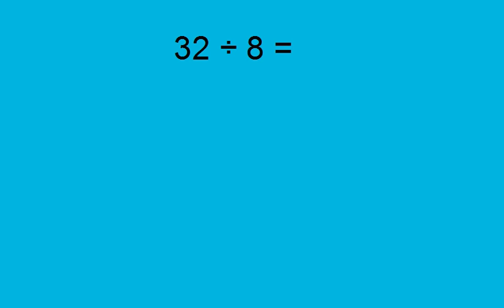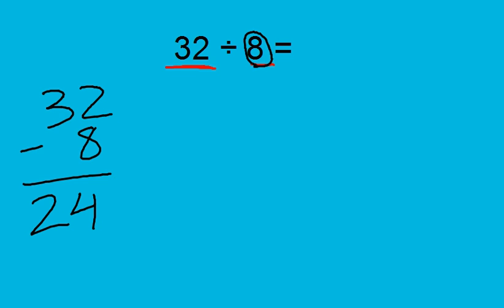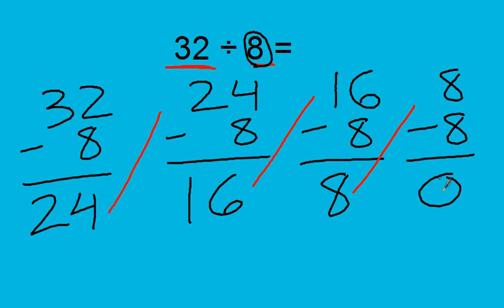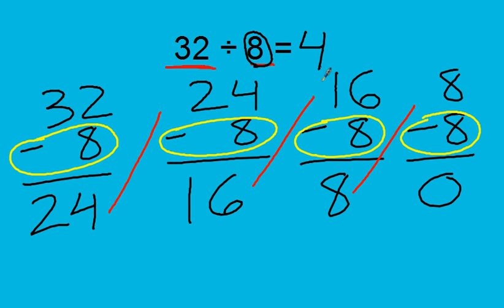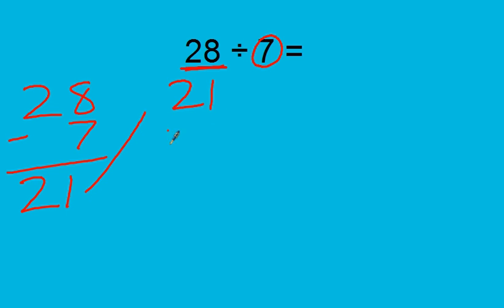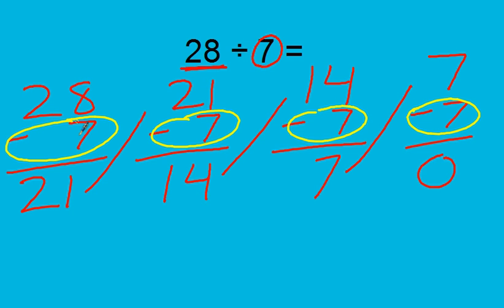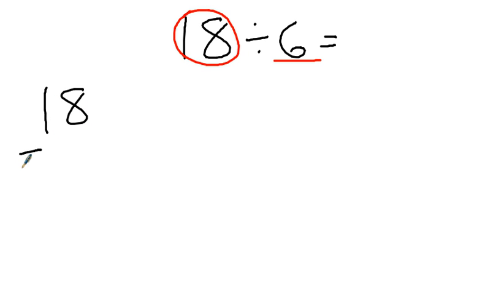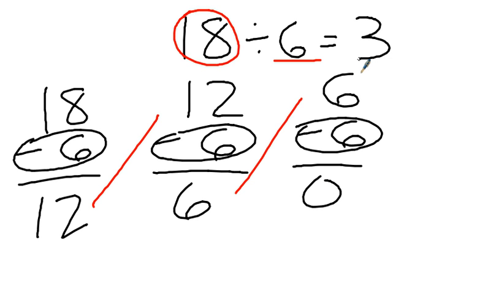Division Using Repeated Subtraction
This tutorial shows how to solve division problems using repeated subtraction.